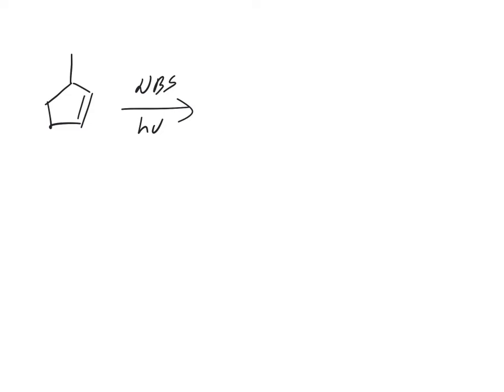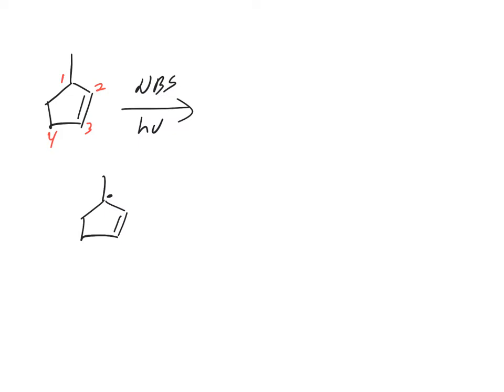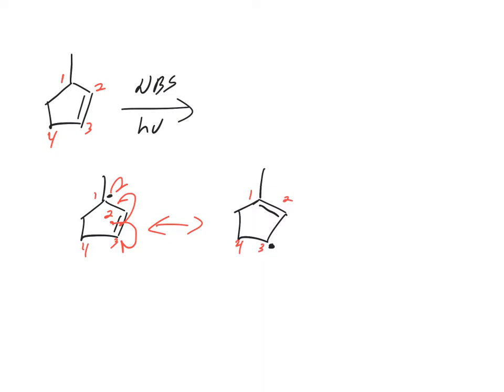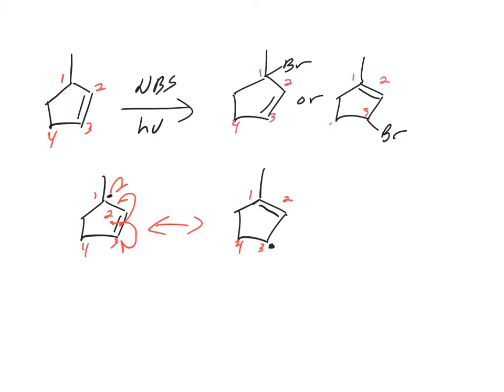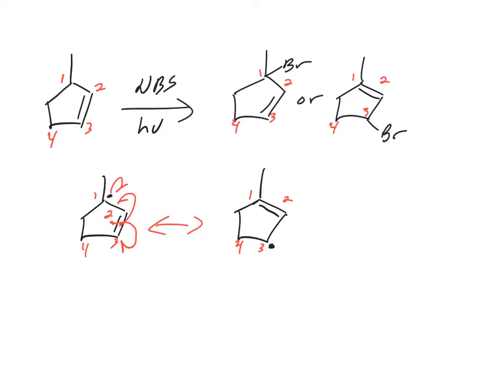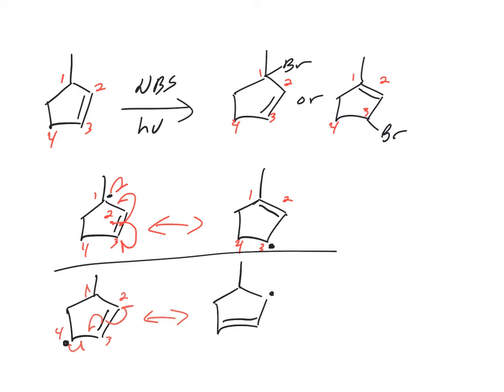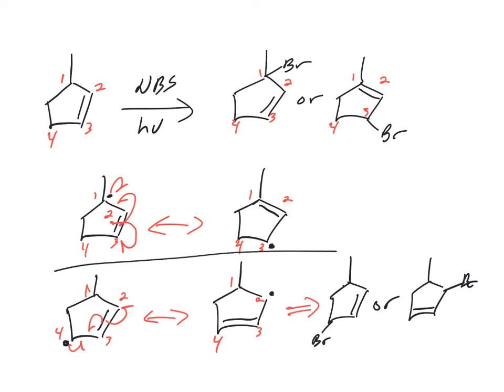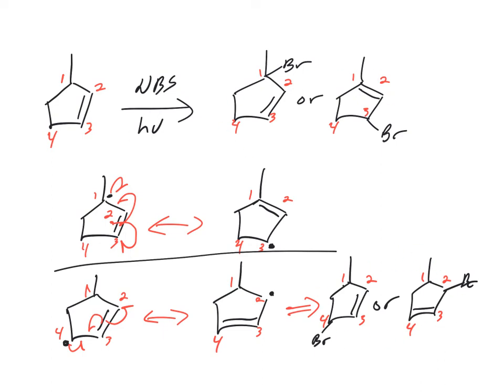NBS intermediate resonance structures and kinetic:thermodynamic products